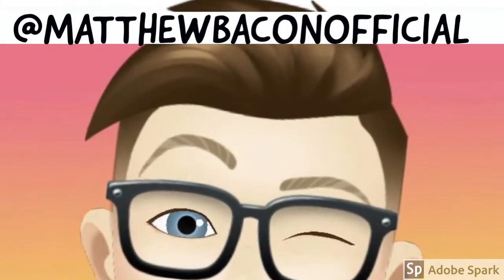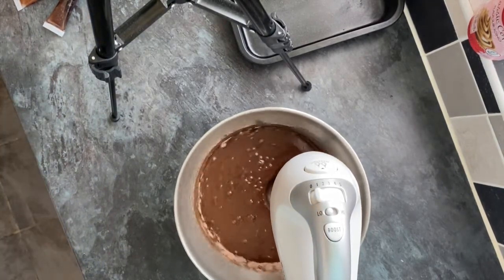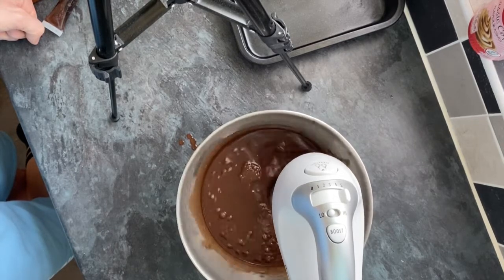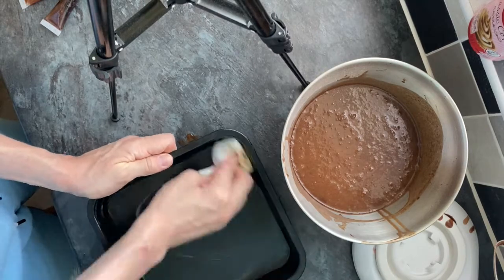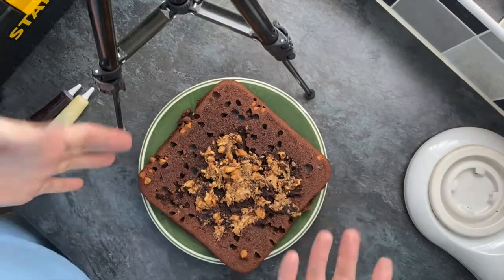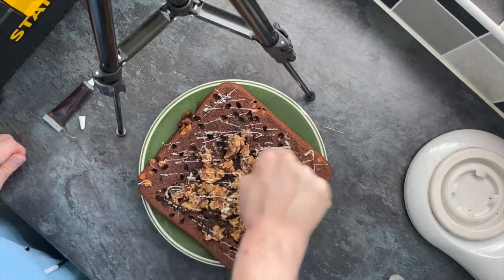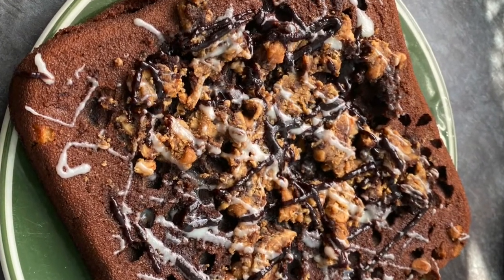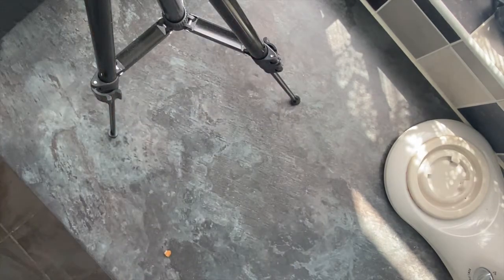Making Brownies with a can of coke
Hello everybody,,

Hope you are all well and staying safe. In this video am going to be trying to make brownies using a can of coke.

if you want to try this I used 330ml of coke, 1xbox of brownie mix and peanuts butter chips,